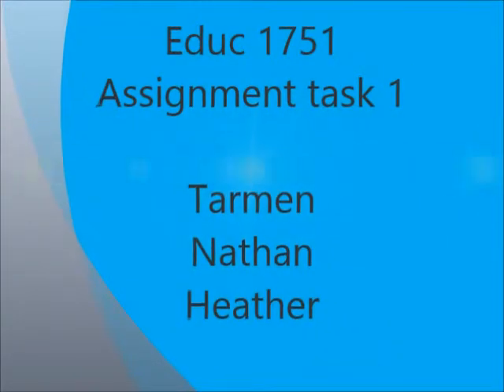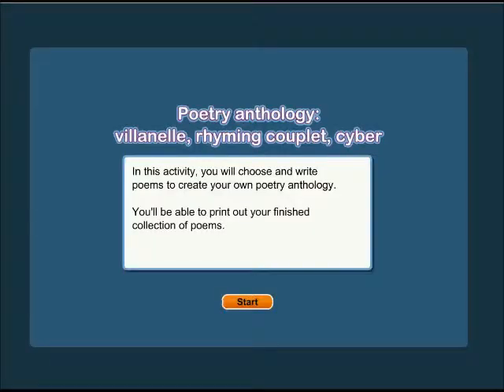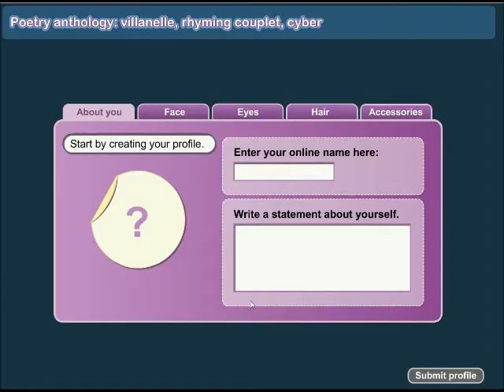EDUC 1751 ASSIGNMENT 1 - NATHAN , TARMEN , HEATHER 2014